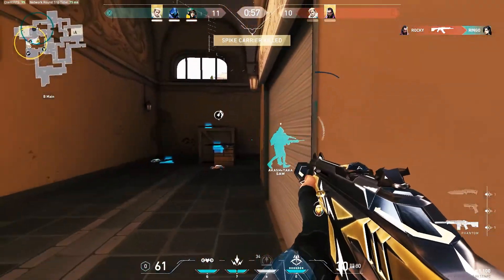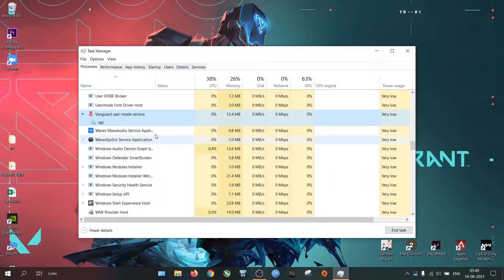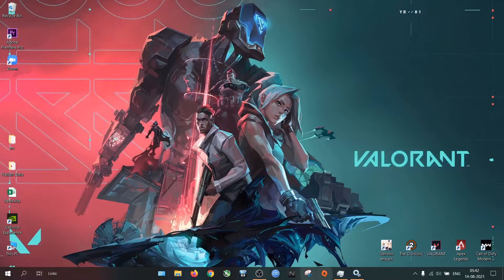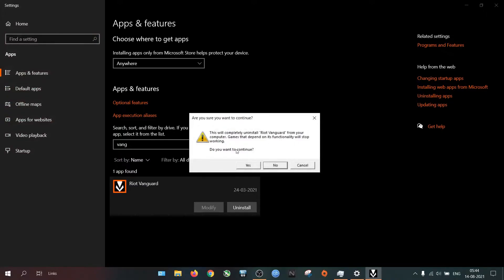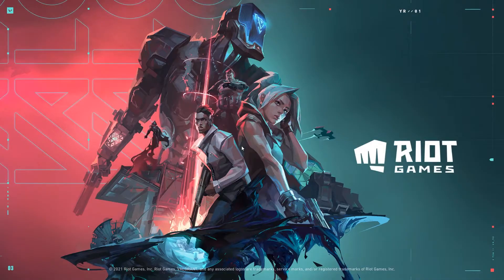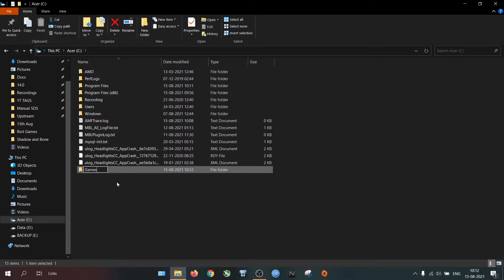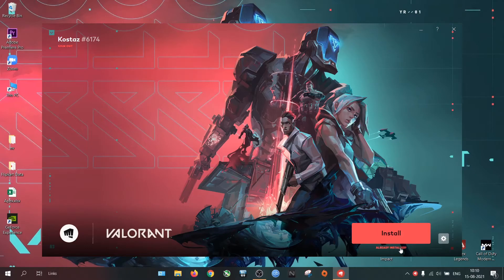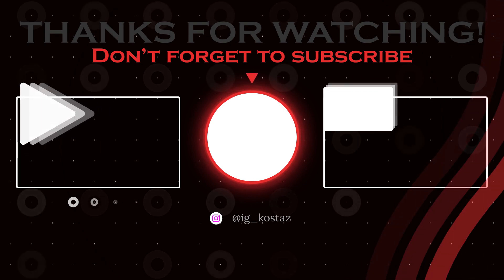[FIXED] Valorant Vanguard Issues | How to Move/Verify Game Files | Vanguard - Complete Guide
_ Having vanguard Issues? VAN-81 Error? Here is my complete guide, easy solutions to fix all vanguard issues. And also a quick tutorial on how to move valorant files from one folder to another folder / one drive to another drive / one pc to another pc.

00:00 Intro
00:29 Vanguard (vgc) Guide
03:11 How to move/verify files
05:13 Outro

💰 'Super Thanks' available
💰GPay/UPI: murad.pt7-1@oksbi

---My Gear---
Tukzer RGB Laptop Cooling Pad:-
Cosmic Byte GK-18 Firefly RGB TKL Keyboard (Outemu Red Switch):-
Logitech G402 Hyperion Fury Gaming Mouse:-
Redgear MP44 Control-Type(Large) Gaming Mousepad:-
EKSA E900 Gaming Headset:-
Redgear Pro Wireless Gamepad:-
Apex Crusader XI Gaming Chair:-
CATIVE Engineered Wood Finish Computer Desk:-

---My Laptop Add-ons---
ADATA 8GB DDR4 Laptop RAM:-
WD 480GB m.2 Laptop Internal SSD:-
Seagate Expansion 1.5 TB External HDD:-
iBall Piano 430 4-Port USB 3.0 Hub:-

Device: Acer Nitro 5
CPU: AMD Ryzen 5 3550H
Graphics Card: DDR5 Nvidia GTX 1650
Ram: 16 GB (2x8GB DDR4)
Display: FHD 120Hz
Screen Recorder: OBS Studio
Editing Tool: Adobe Premiere Pro